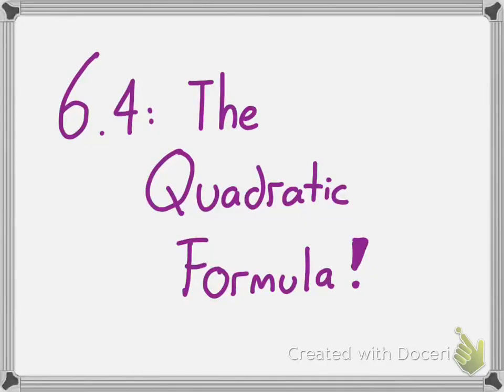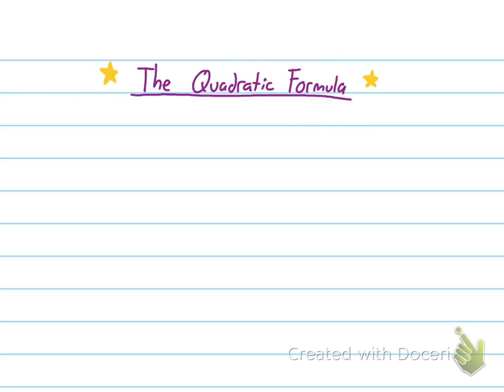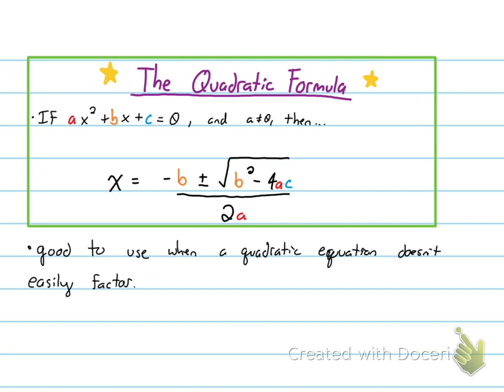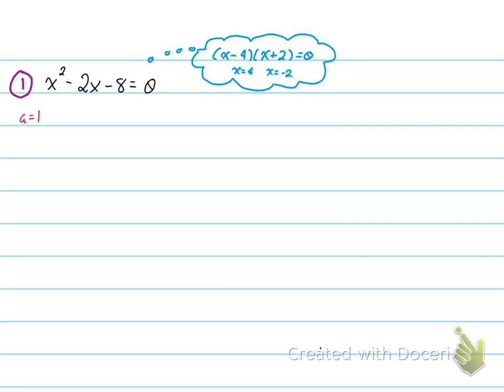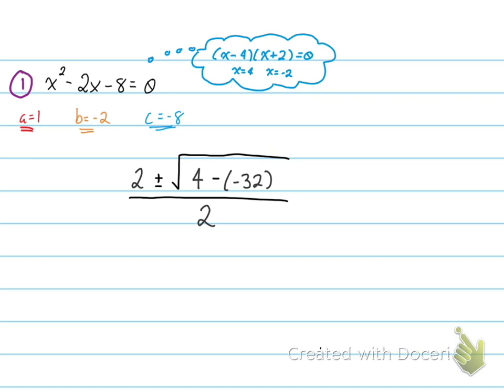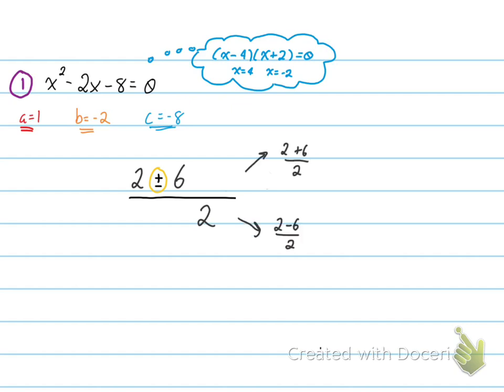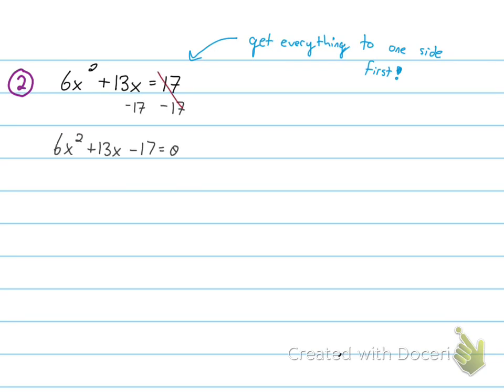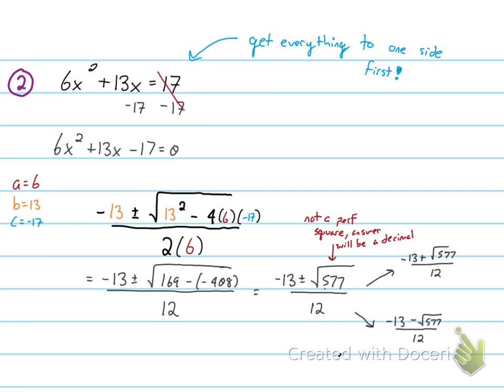6.4: The Quadratic Formula